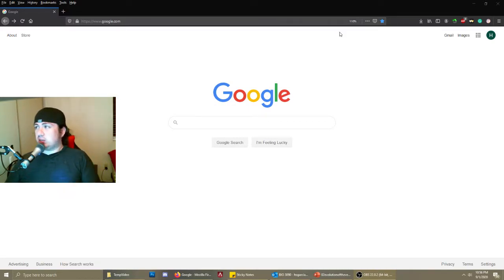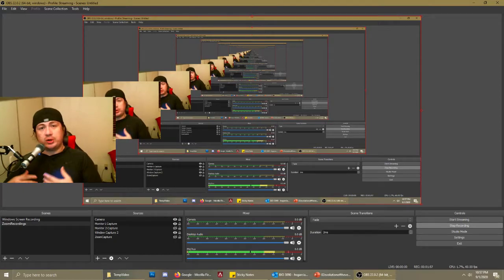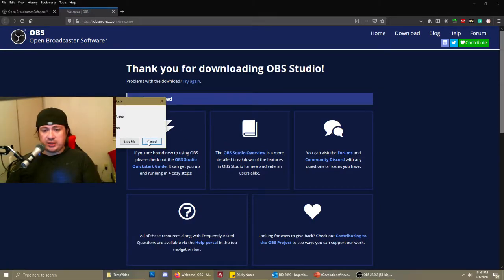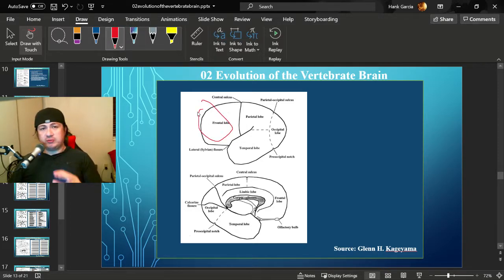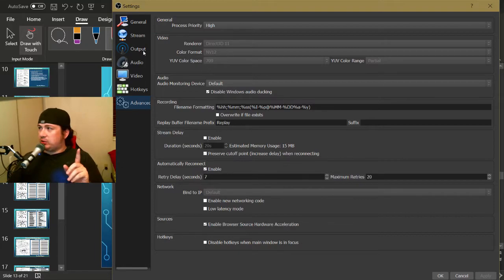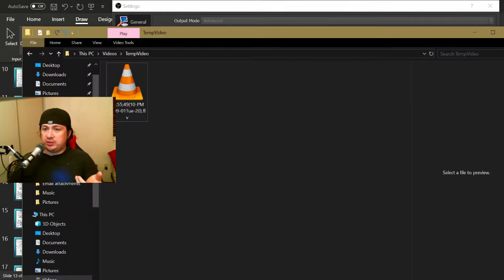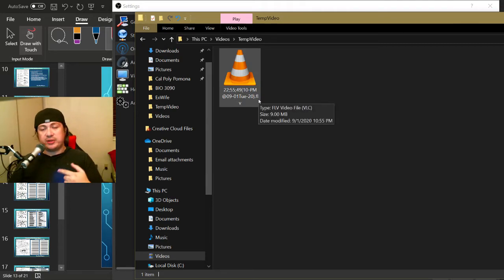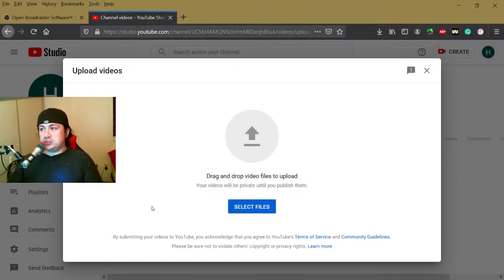Dr Kageyama OBS rundown